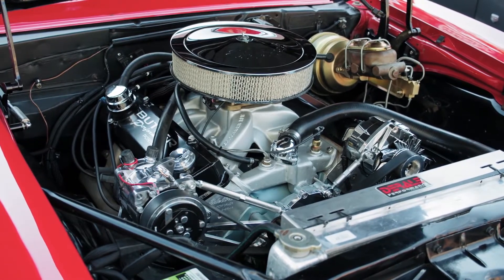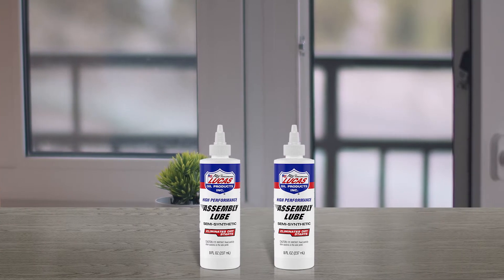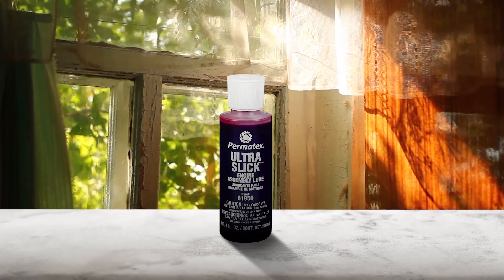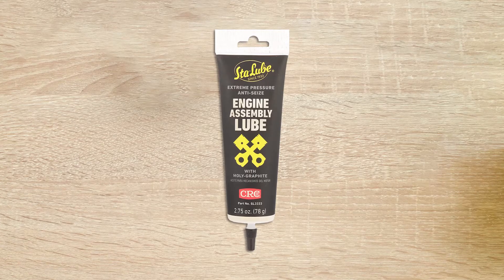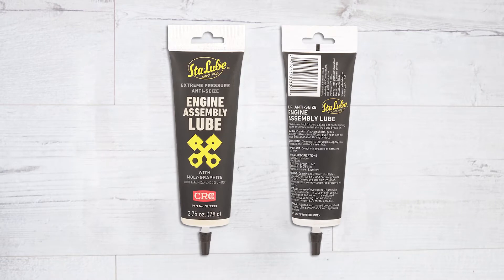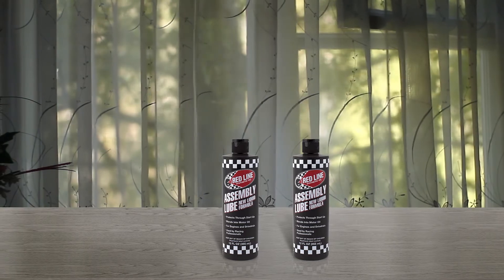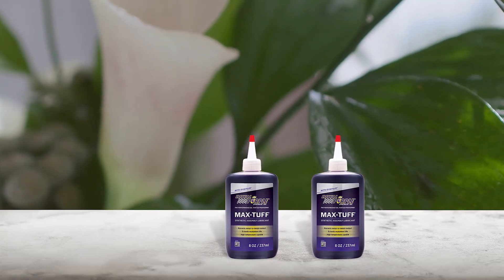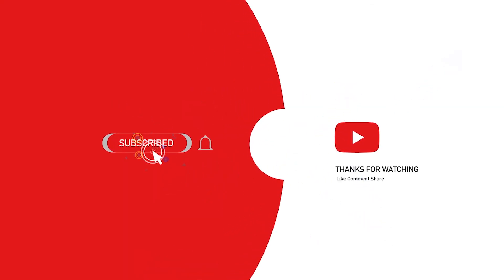Top 5 Best Engine Assembly Lubes [Review & Buying Guide] - Extreme Pressure Engine Assembly Lube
Best engine assembly lube featured in this Video:
1 . Lucas Oil LUC10153 Assembly Lube
2 . Permatex 81950 Ultra Slick Engine Assembly Lube
3 . Sta-Lube Extreme Pressure Engine Assembly Lube
4 . Red Line 80319 Liquid Assembly Lube
5 . Royal Purple 01335 Max-Tuff Synthetic Assembly Lube

🕝Timestamps🕝
0:00 - Introduction
0:22 - NO. 1. Lucas Oil LUC10153 Assembly Lube
1:04 - NO. 2. Permatex 81950 Ultra Slick Engine Assembly Lube
1:45 - NO. 3. Sta-Lube Extreme Pressure Engine Assembly Lube
2:33 - NO. 4. Red Line 80319 Liquid Assembly Lube
3:11 - NO. 5. Royal Purple 01335 Max-Tuff Synthetic Assembly Lube

What Is the best engine assembly lube?
Assembly lube is a high-viscosity oil with tackifiers (or a grease) that must remain in place no matter how long it takes to finish your engine, protect against wear at startup and get out of the motor oil's way once the engine is running.

What is the best engine assembly lube to Buy?
If you are looking for the best engine assembly lube, then you are in the right place. Because we are here to help you pick the best product available in the market. The Autos Square team strives to collect as much information as possible, read tons of reviews from actual users, and rank the products based on different factors like quality, value for the price, the reputation of the manufacturers, etc. Please let us know if you have something in your mind in the comment section.